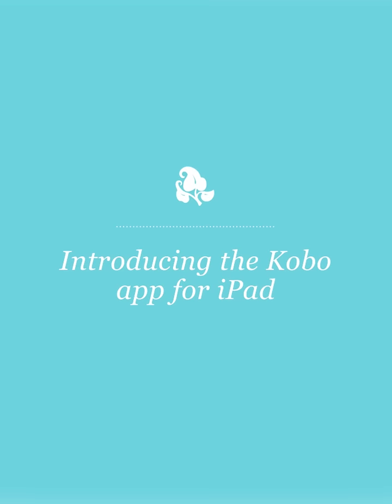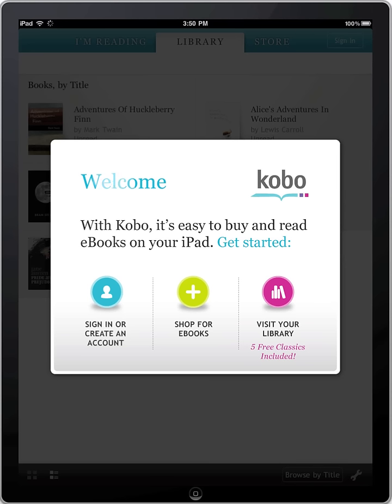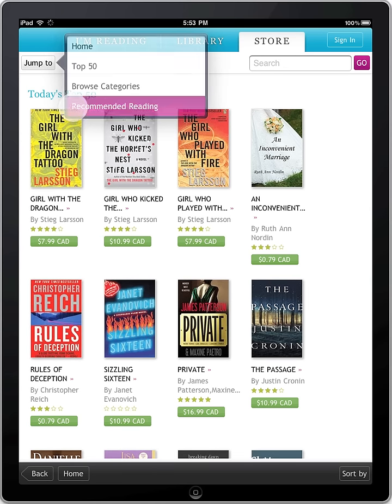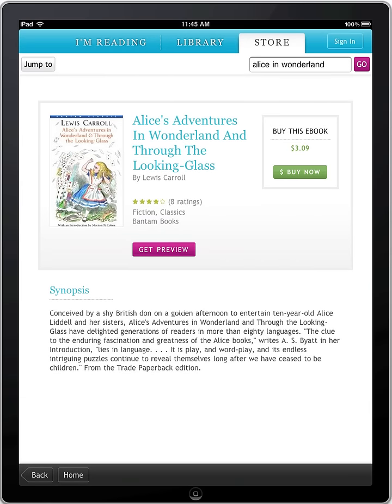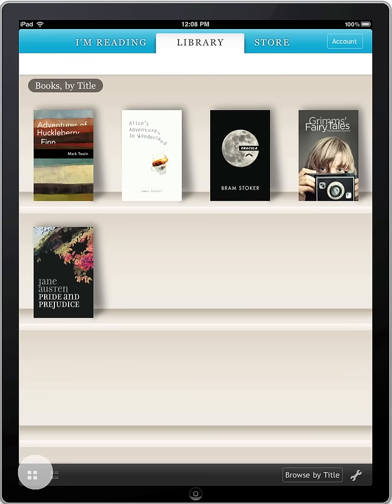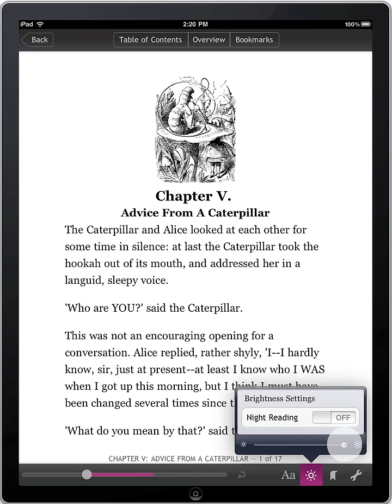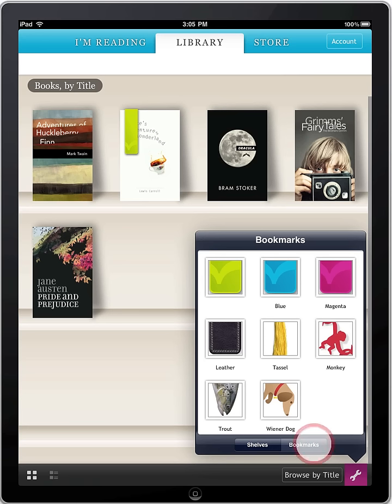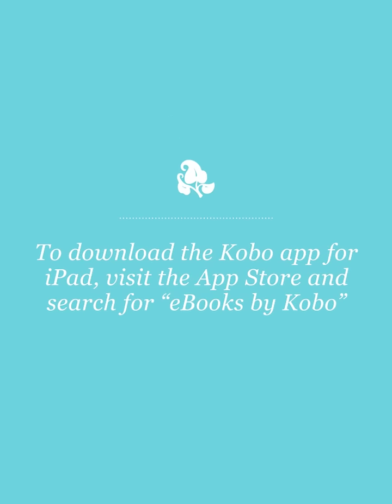iPad App Demo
Take your eBooks from your computer to your Kobo eReader to your iPad. Never be without your library!